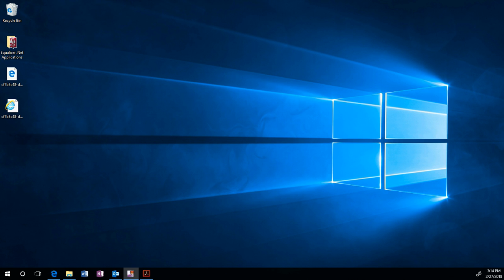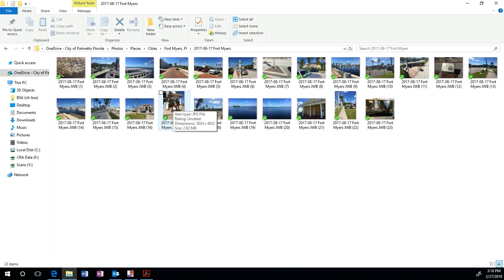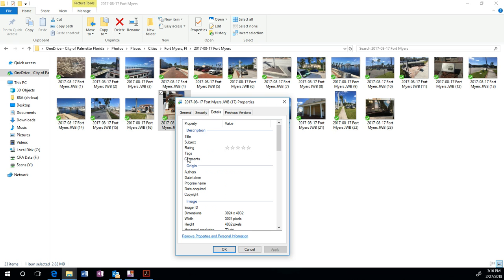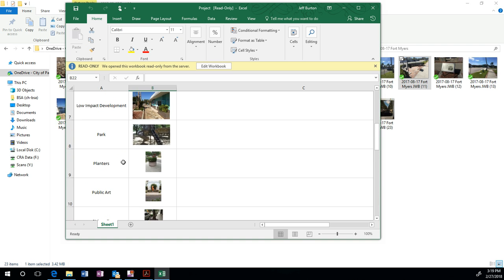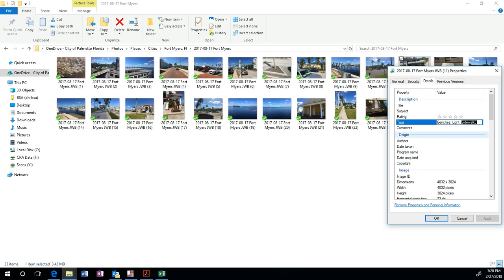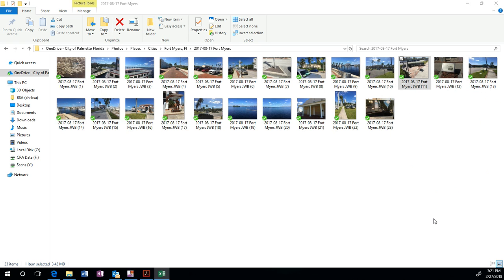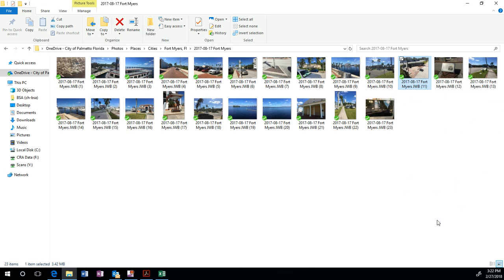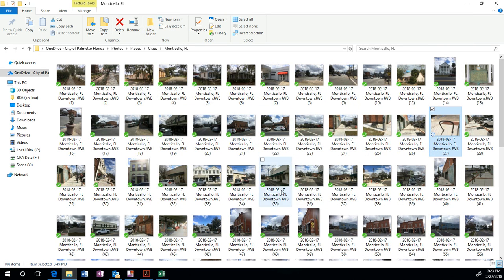2018 02 27 CRA Project 2 Video